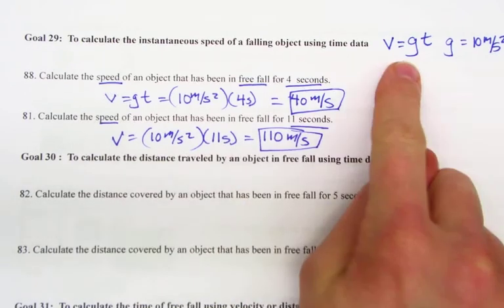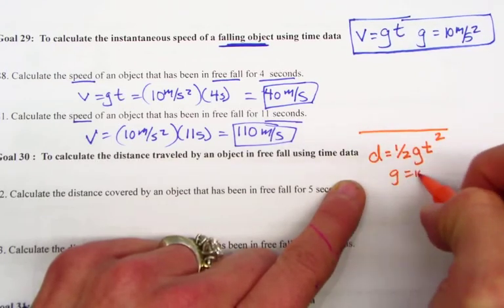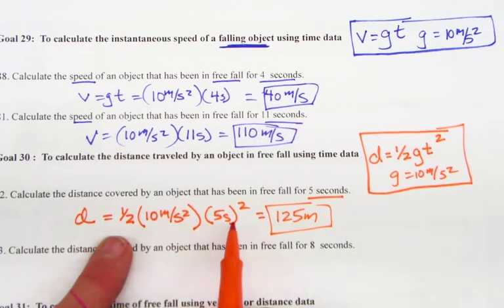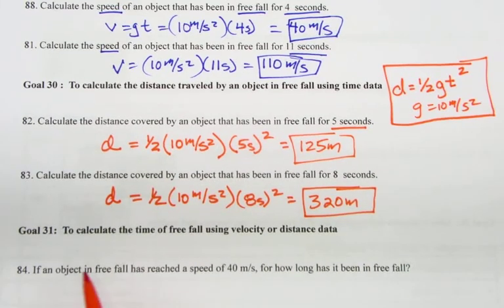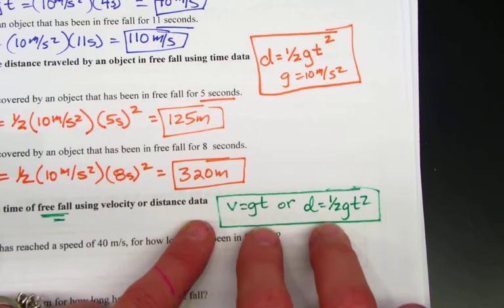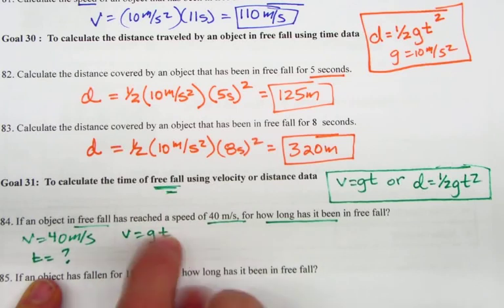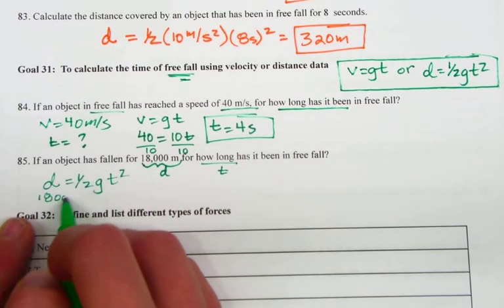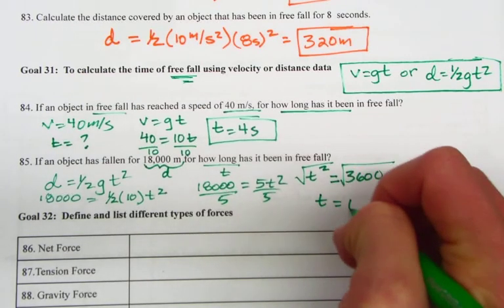519 Semester 1 Final Exam Review Goals 29, 30, 31